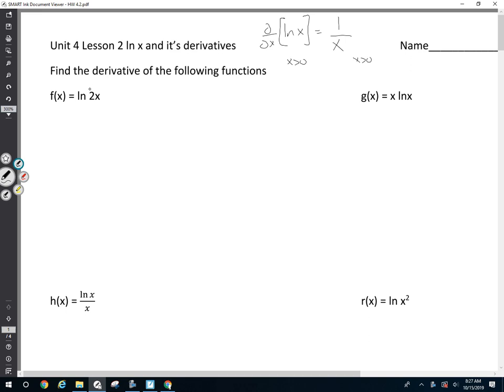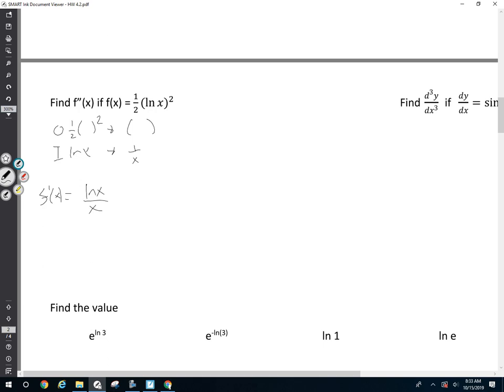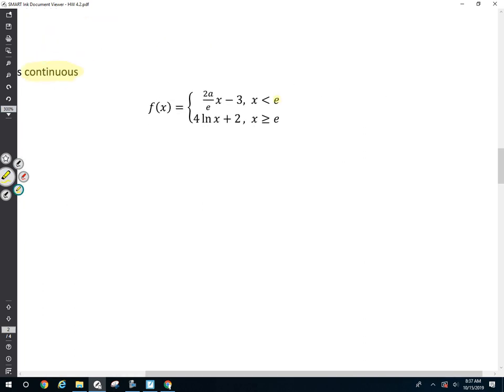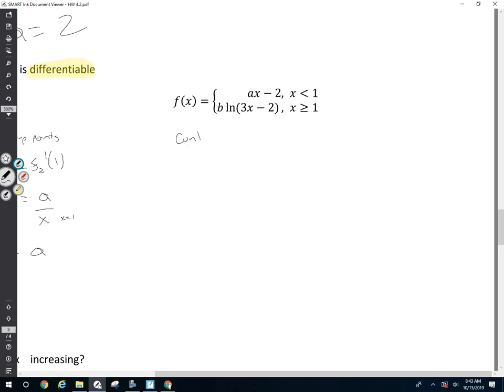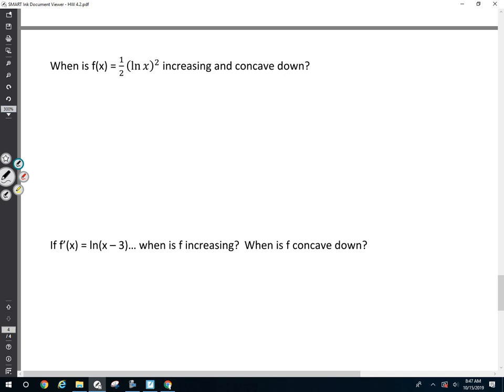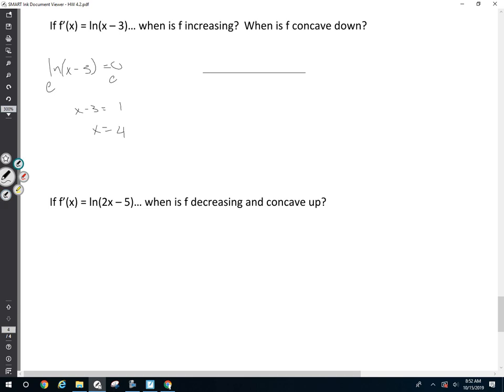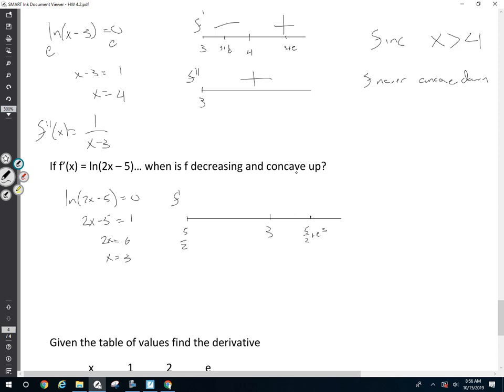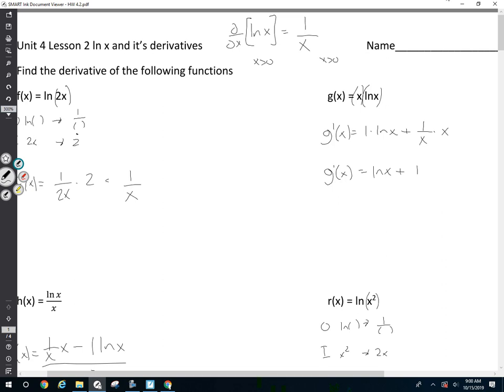HW 4.2 Video